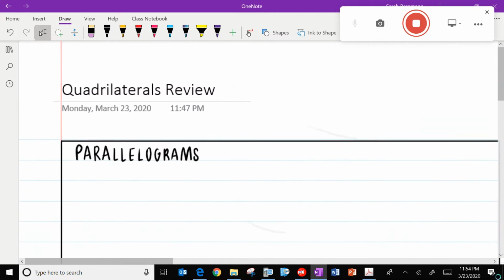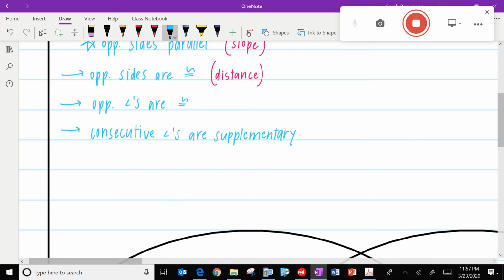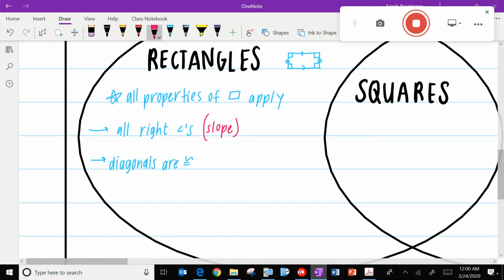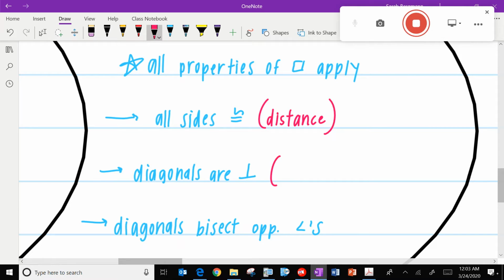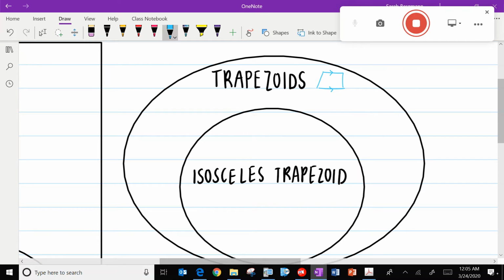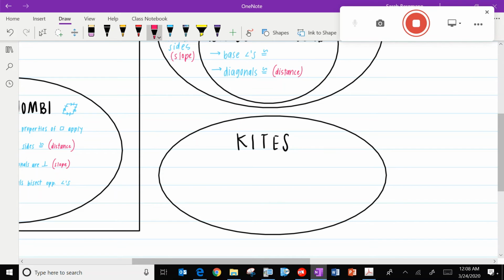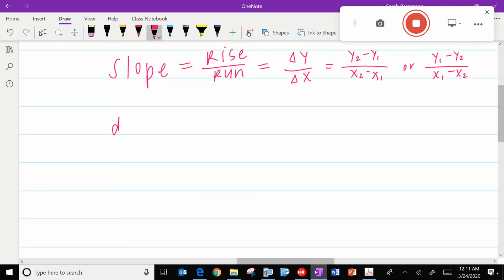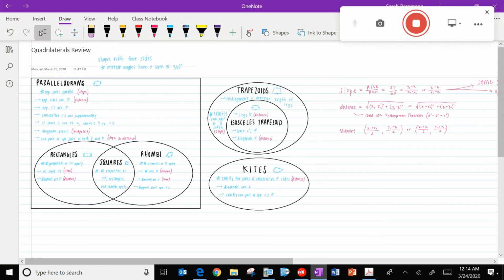Geometry Unit 4A Quadrilateral Review